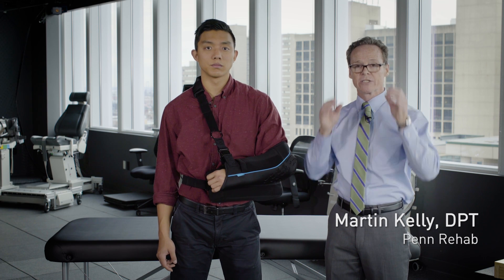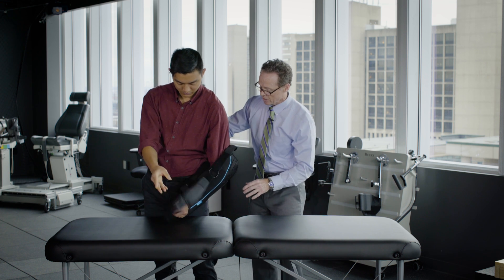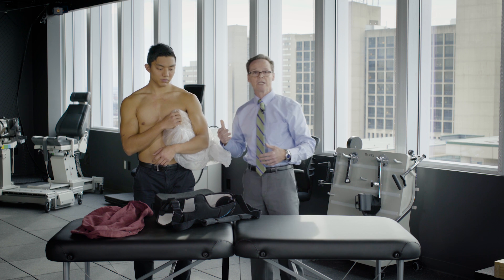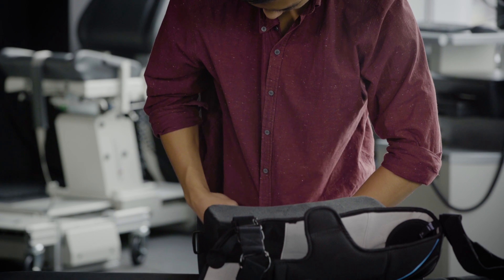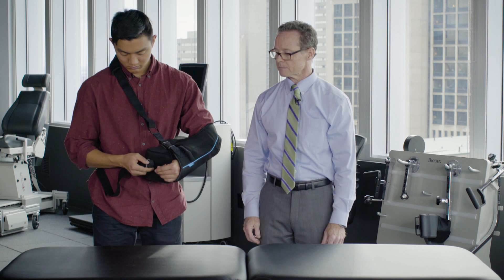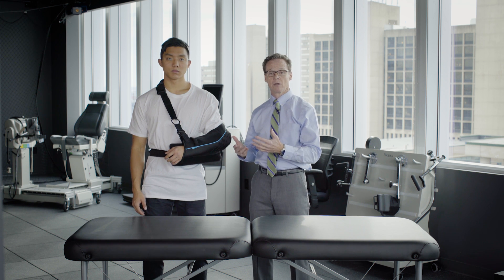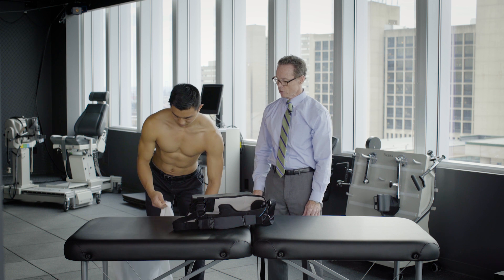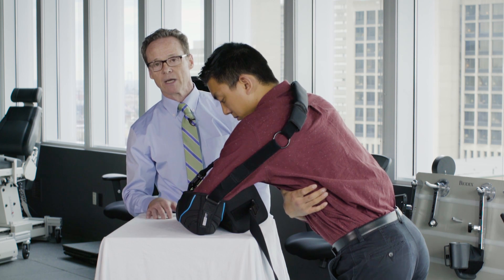Living With a Sling: Getting Your Sling On and Off | Martin Kelley, DPT of Penn Rehab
Martin Kelley, DPT of Penn Rehab demonstrates how to put on and remove a sling prepare to shower, and change in and out of clothing (including tee and button-down shirts) while supporting your healing shoulder.

0:00 - Introduction
0:08 - How to remove your sling and shirt
2:03 - How to shower
2:43 - How to put your shirt and sling back on
5:40 - Re-applying the hip strap
6:21 - Getting in and out of a t-shirt
8:05 - Alternatives to using a bed to remove your sling